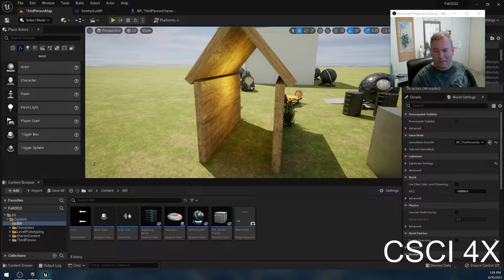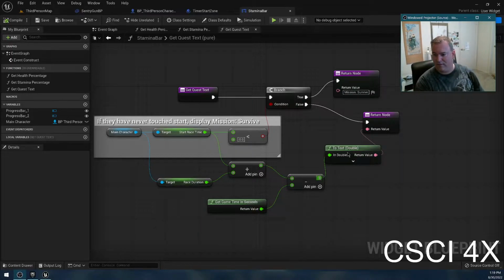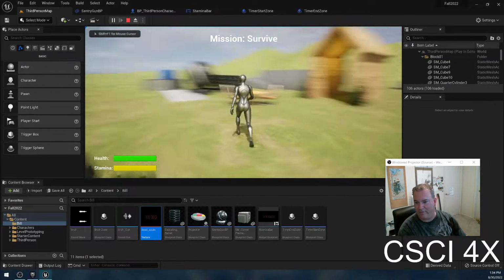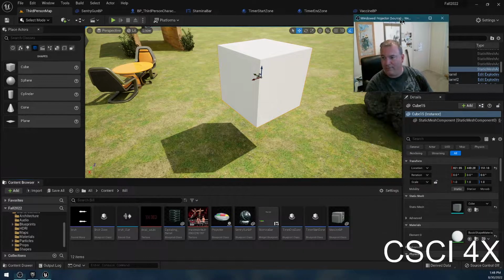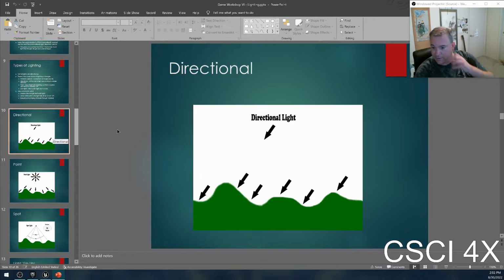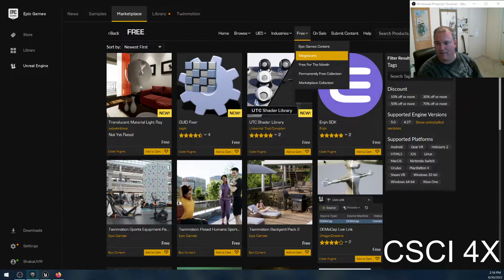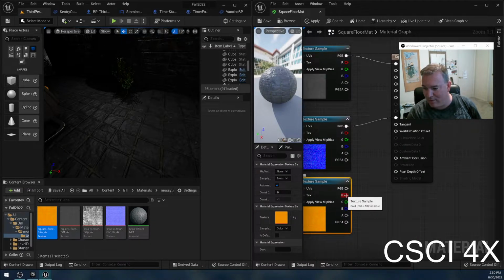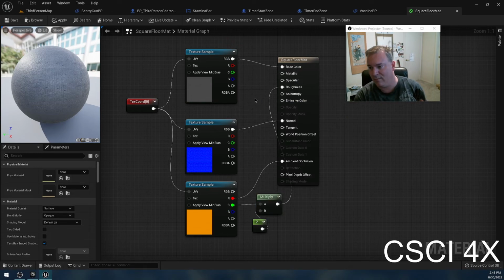UE5 Countdown Timer, Materials Pt 1.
Today we made a zone start a countdown timer that would kill you if you don't hit the end zone under the time limit

Then we switched into talking about materials, and showed how to import materials from free websites like Polyhaven